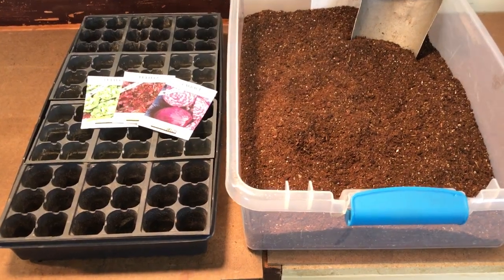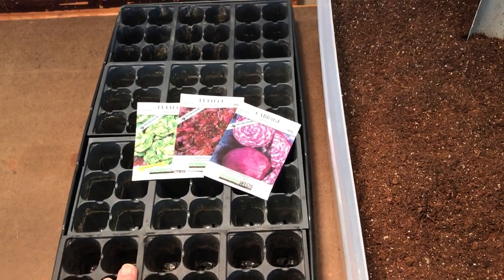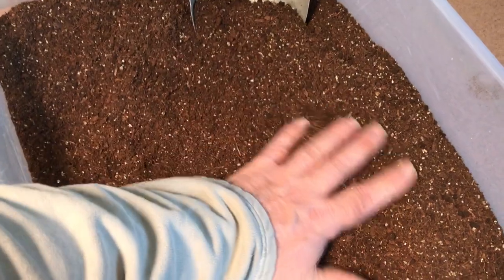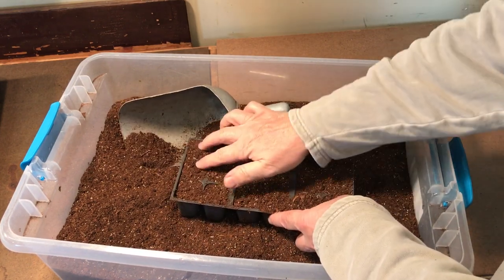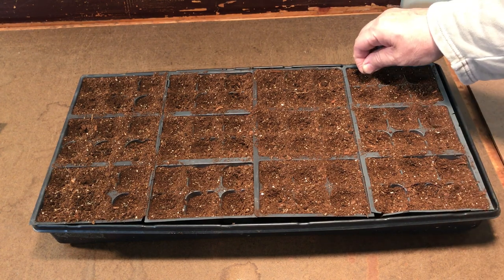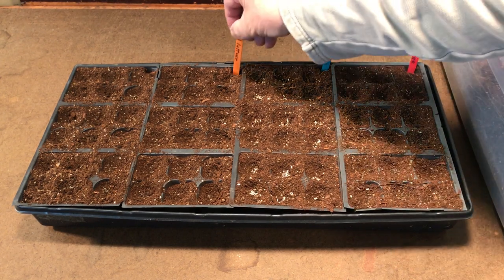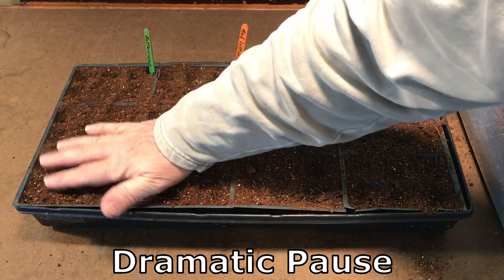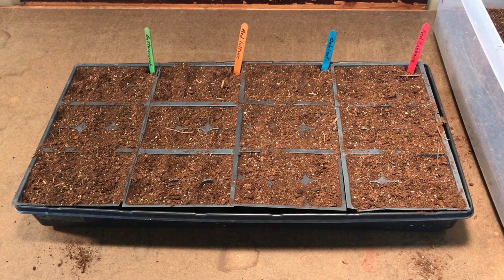Starting Lettuce Indoors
This video shows how I start lettuce in cells.